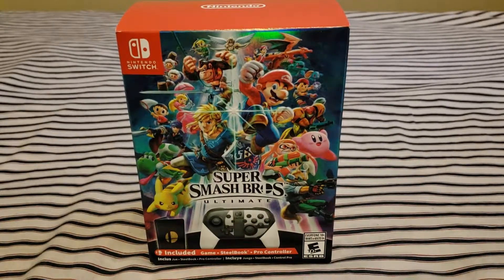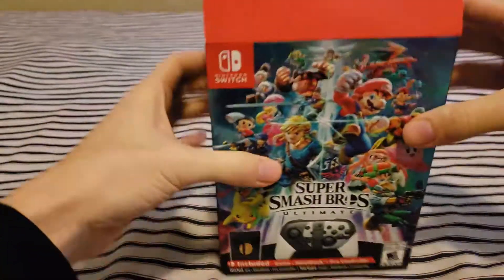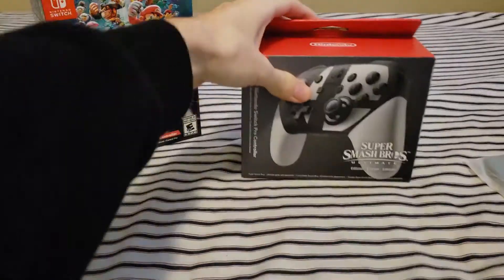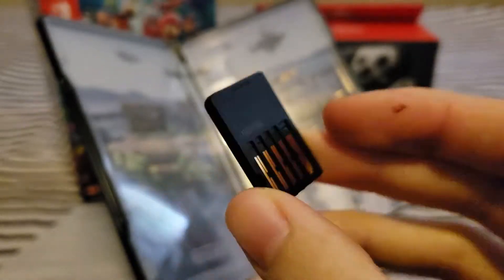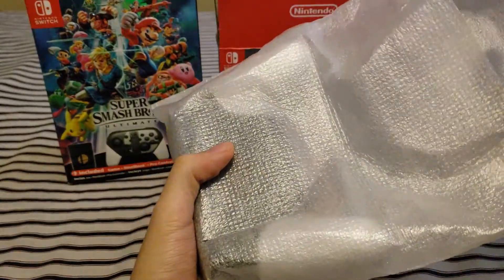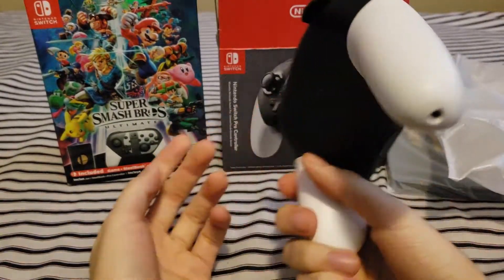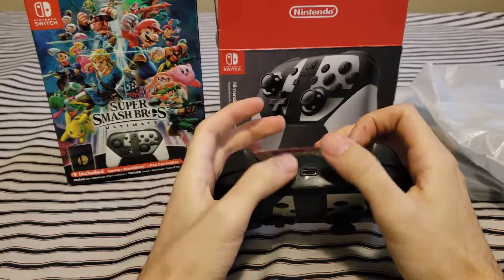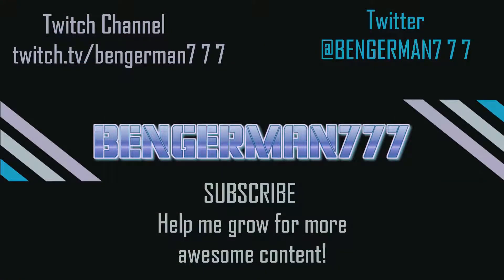Super Smash Bros. Ultimate Special Edition unboxing!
Finally got one